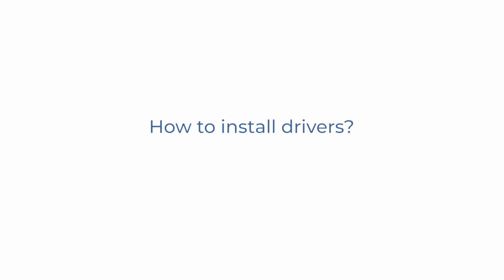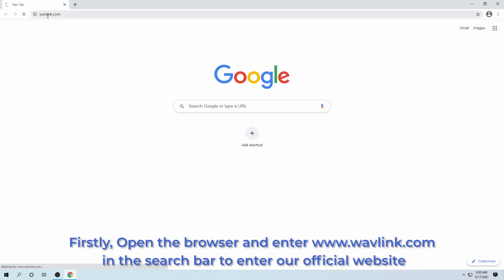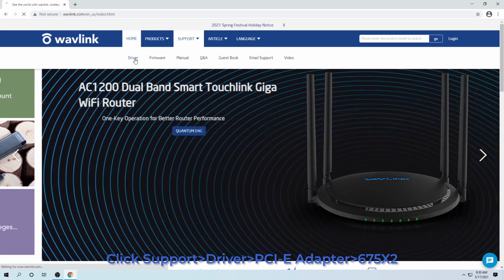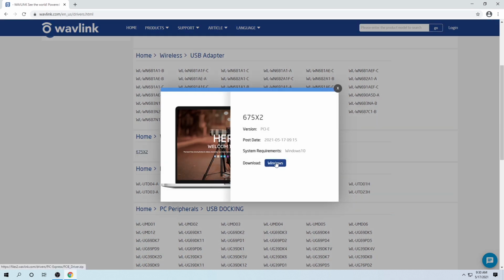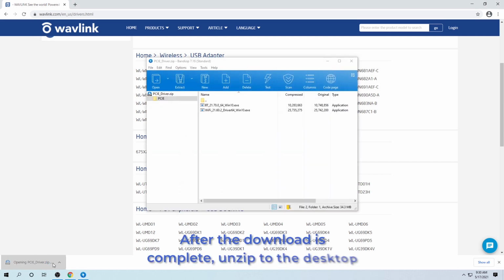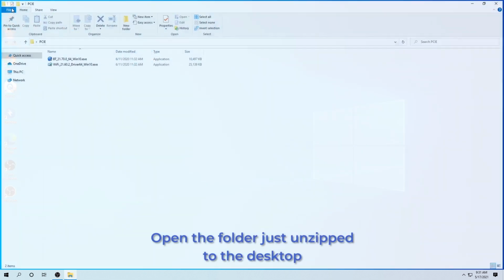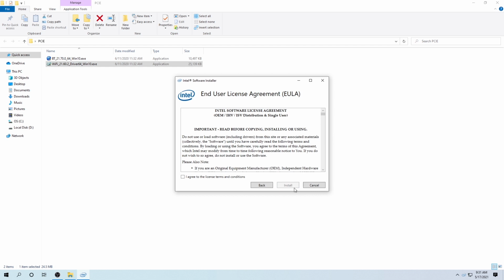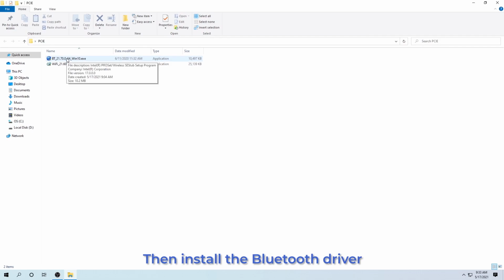How to: Install Intel M.2 Module and Drivers (Wavlink WN675X2M WiFi 6 AX3000 Bluetooth 5.1 Adapter)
Maybe the built-in network card of your laptop is damaged or aging, maybe you need to upgrade your laptop to improve the quality of Internet access.
At this point, you need an M.2 Module with sufficient quality. In this video, we will use Wavlink WN675X2M WiFi 6 AX3000 Dual-Band Adapter to give you a demonstration and lead you to upgrade your laptop.
The core of WN675X2M is the powerful Intel AX200NGW module.

If you think this video was made well and helpful to you, you might as well encourage us by clicking a like at the bottom of the video, or share it to let more people know. And we also hope to see you leave some of your views here.